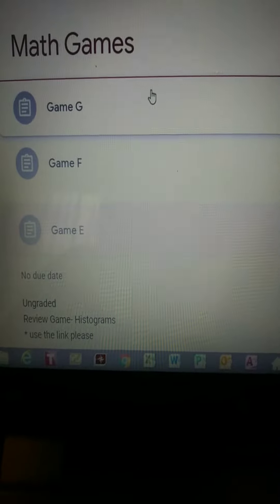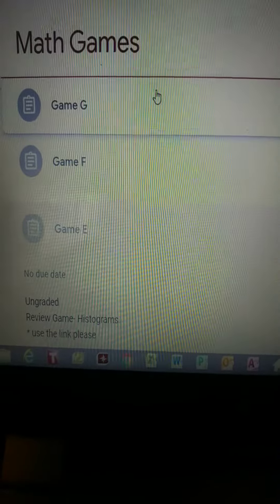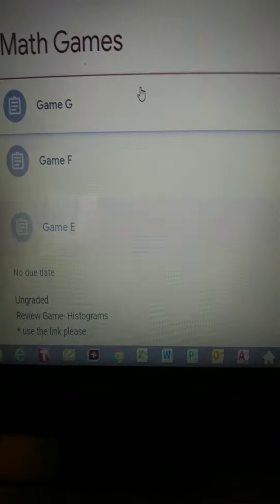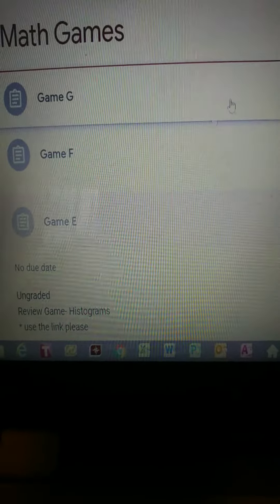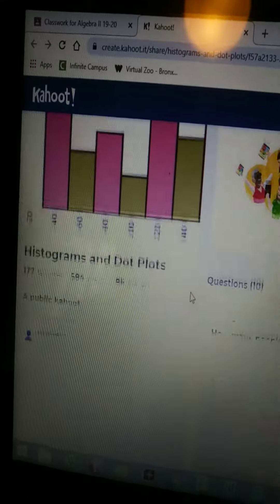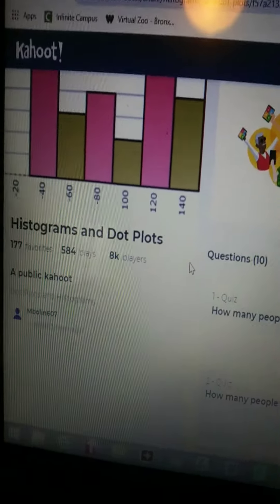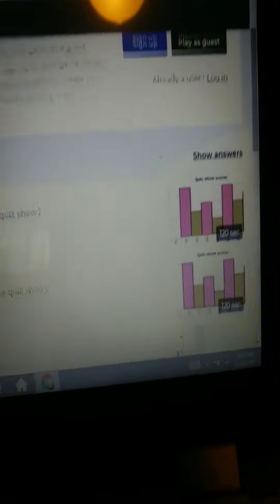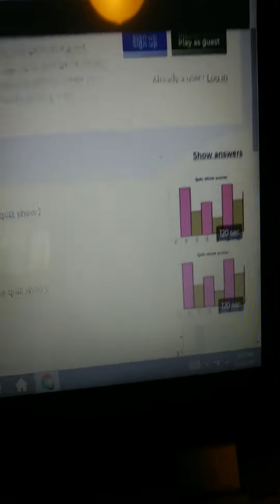Game E video explanation